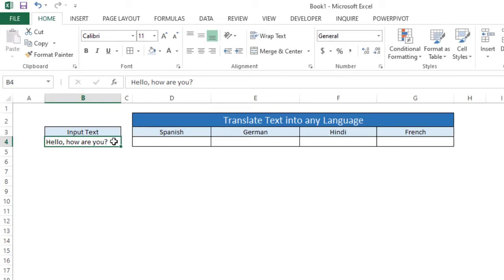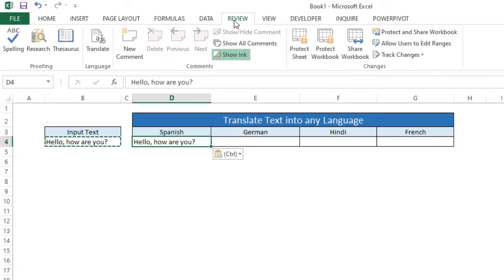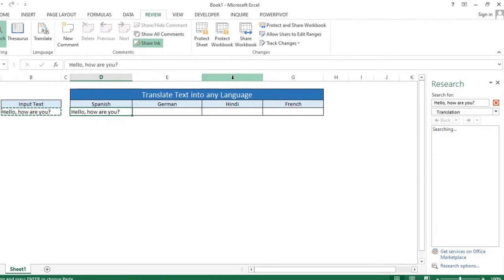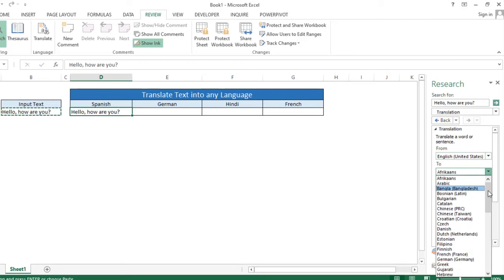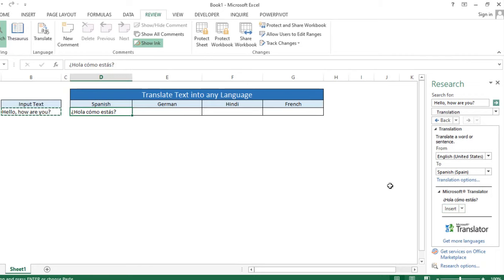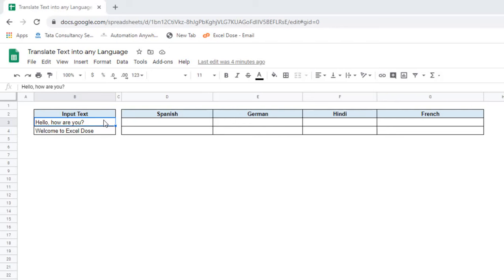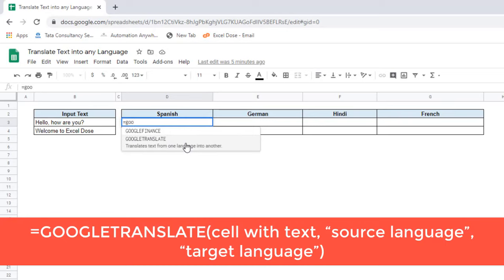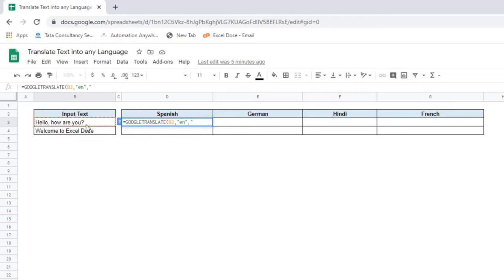How To Use Language Translation Feature in Excel & Google Sheets | No VBA Required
Translate your spreadsheets in a snap with the Translator features of Microsoft Excel & Google Sheets! This quick tutorial will show you everything you need to begin translating right away.

Checkout the latest deals